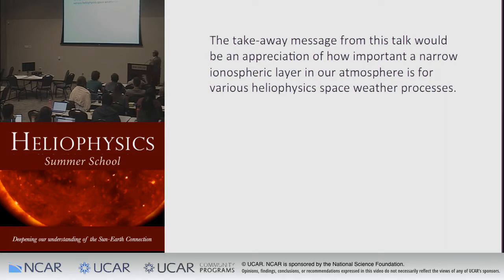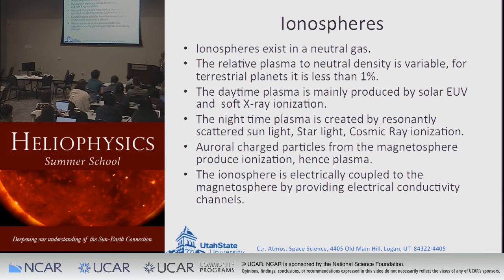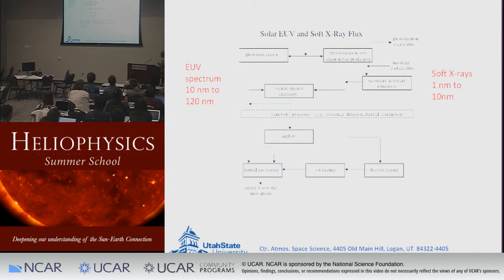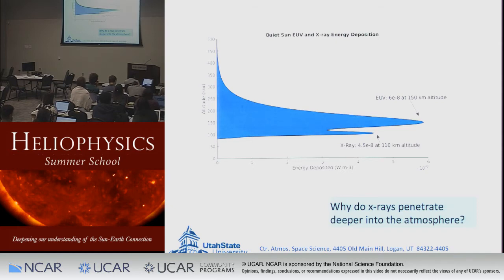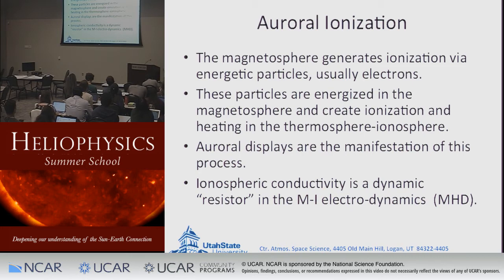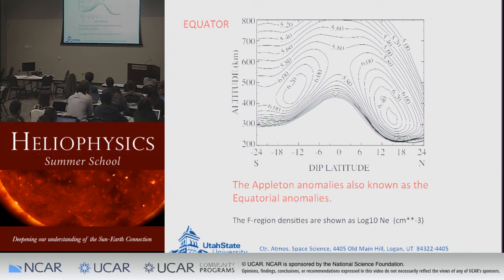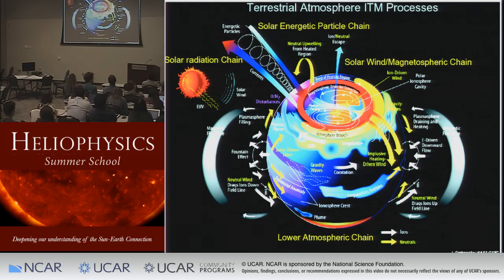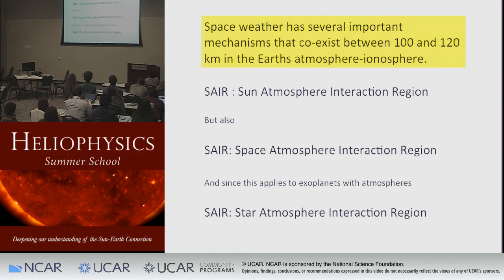Planetary Ionospheres | Jan Sojka